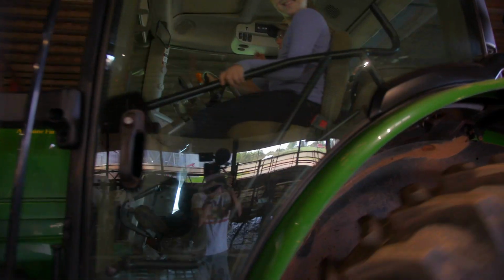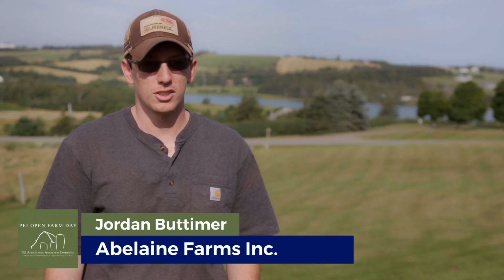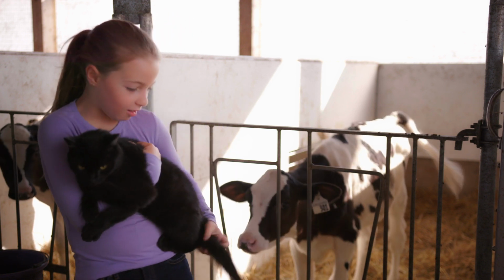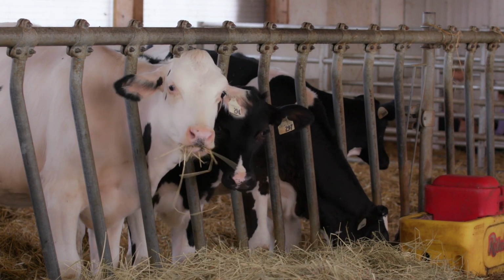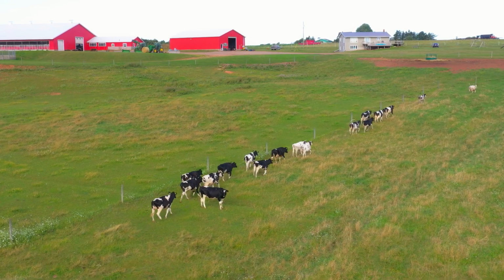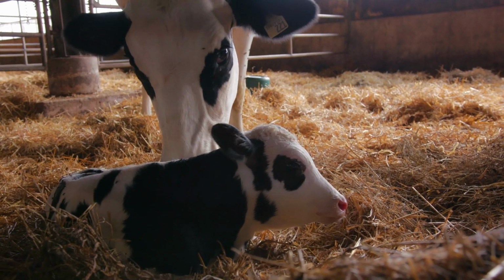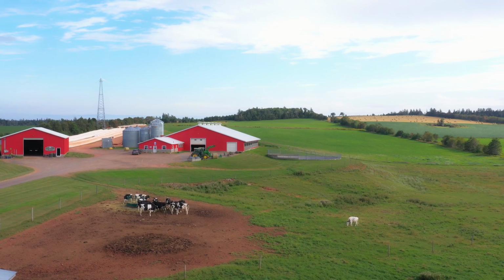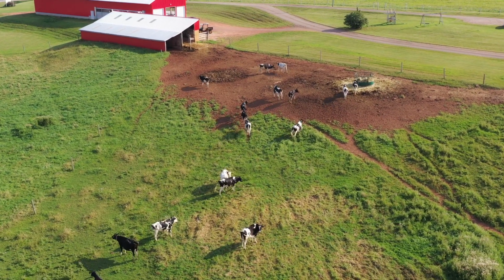Abelaine Farms Inc Tour